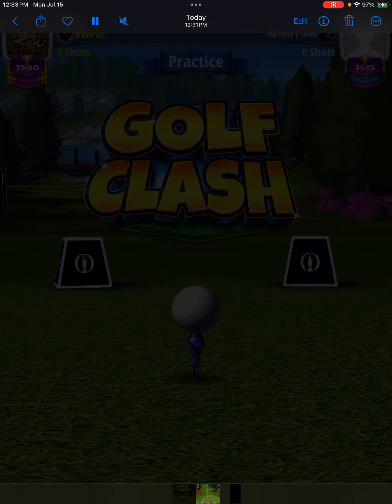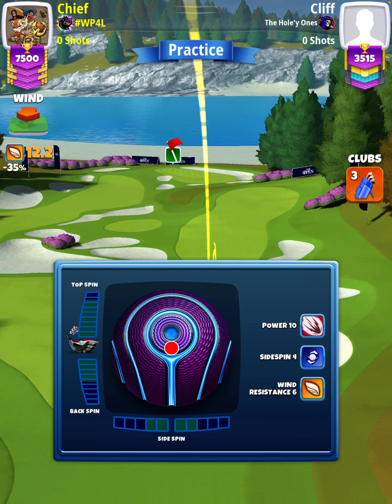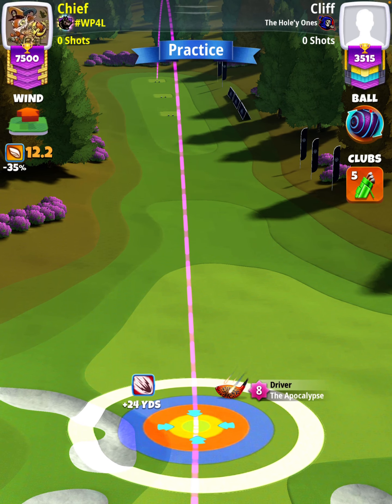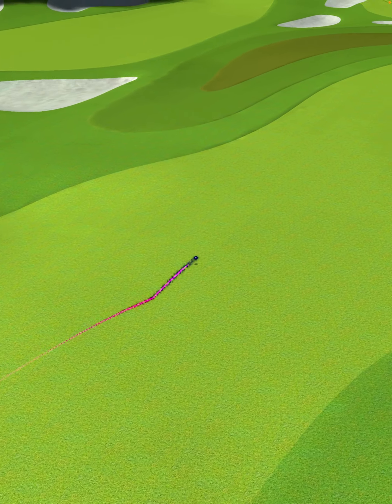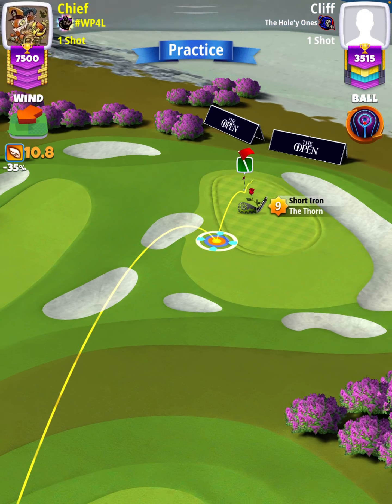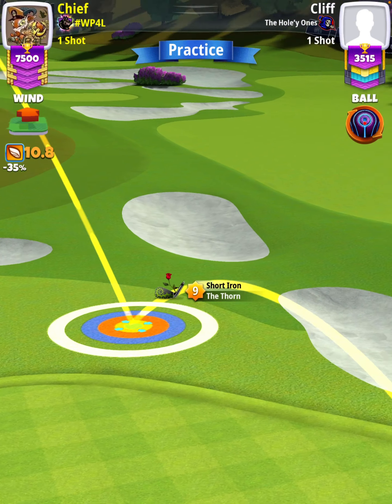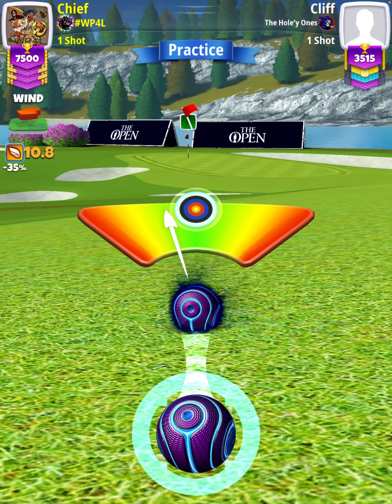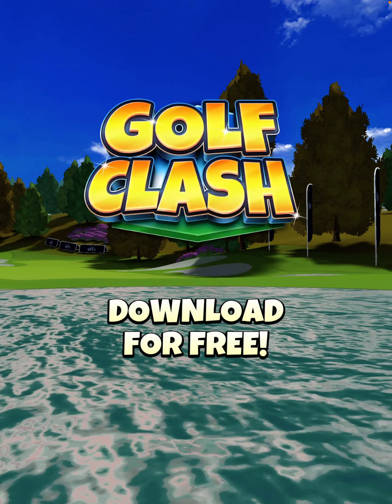Master - Hole 8 [Eagle] - The Open 2024 Tournament QR (Golf Clash)